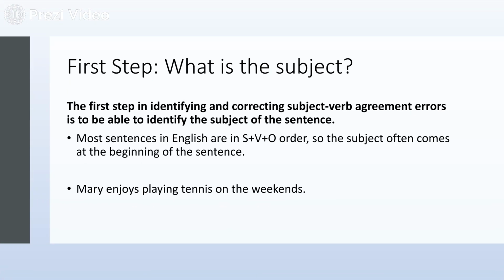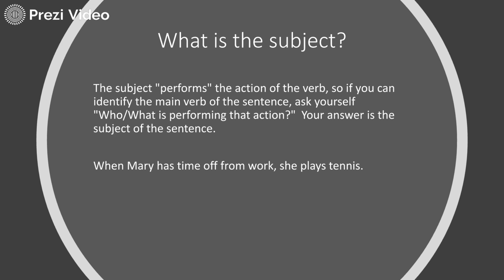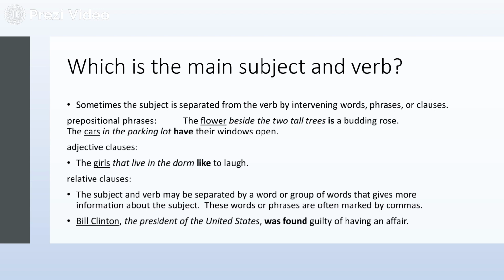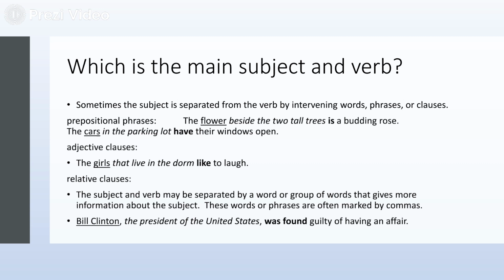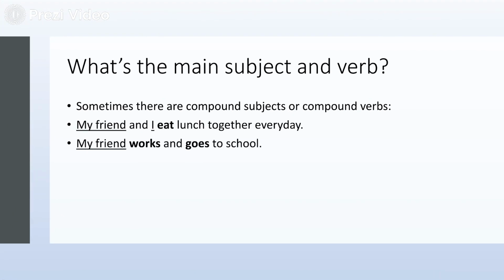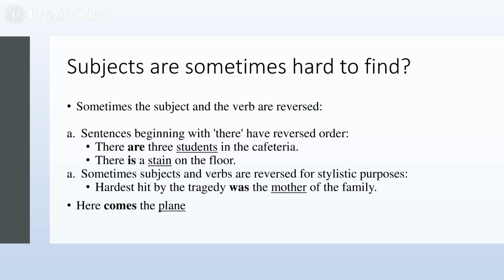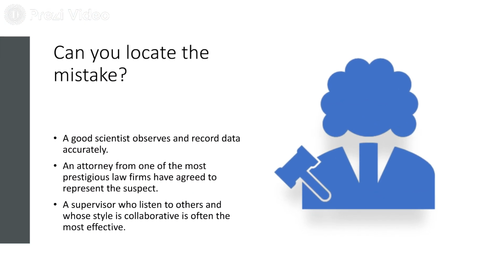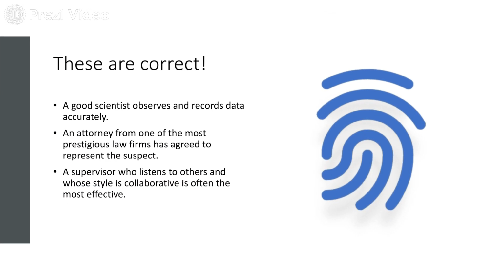Grammar and Writing Course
Video presentations for Grammar and Writing.